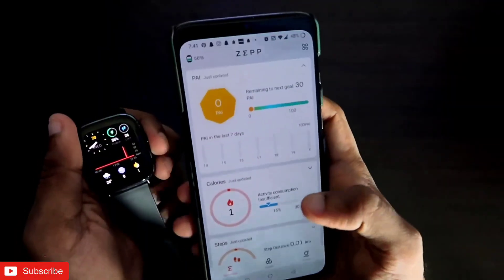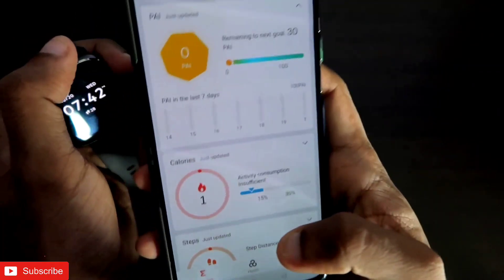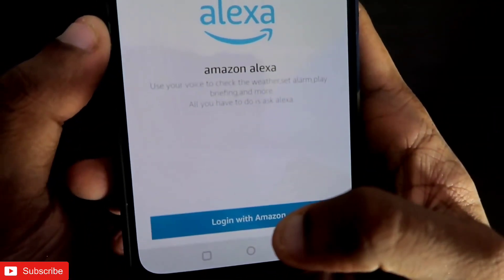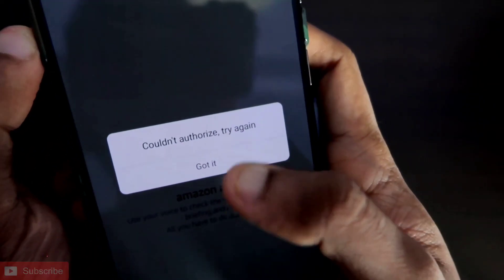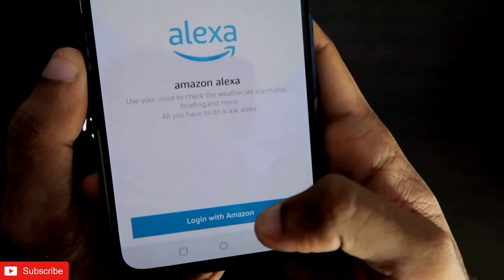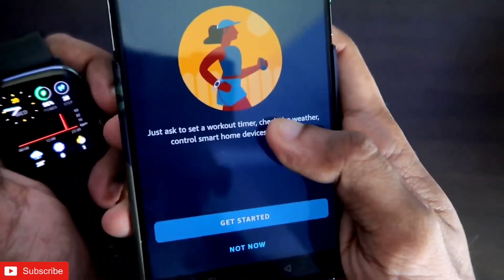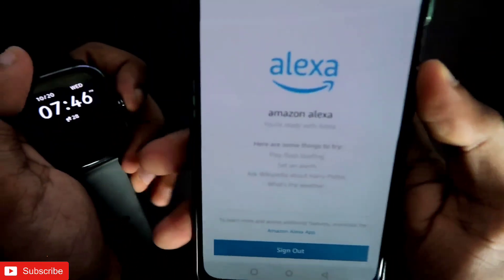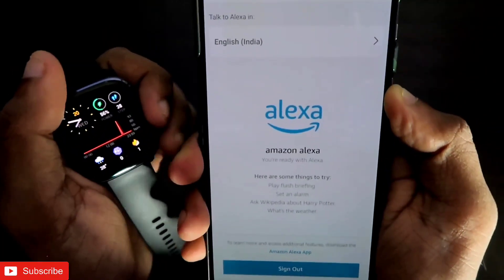Fix Amazon Alexa Authorisation Error in Amazfit Gts 2 Mini.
Hey guys in this video I am discussing how you can fix the sign in error or authorisation error you will get while signing in to Amazon Alexa for Amazfit Gts 2 Mini.